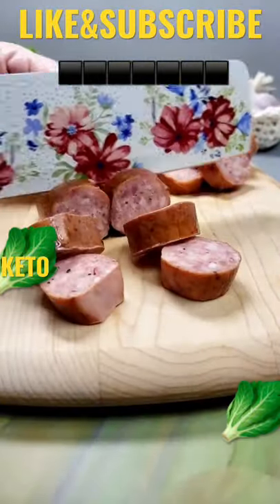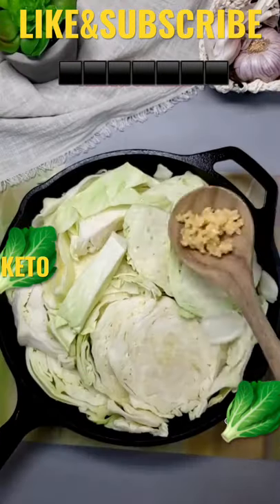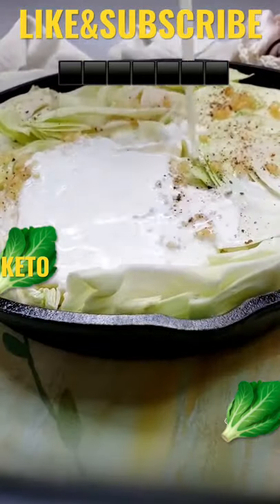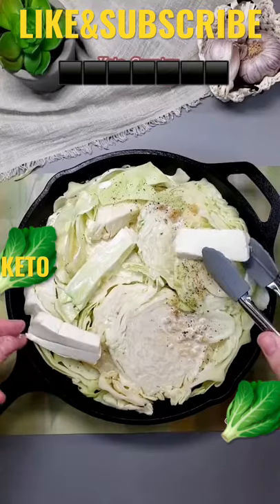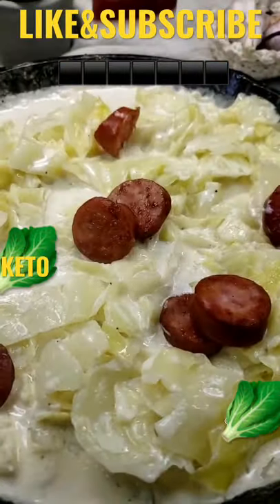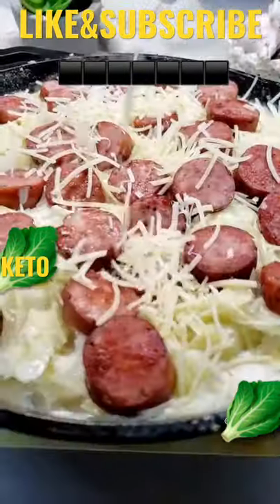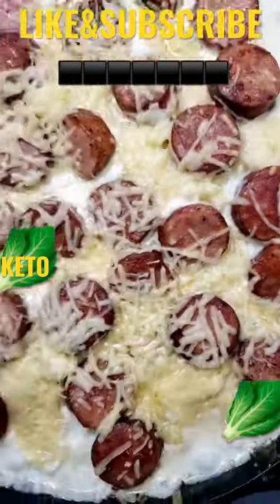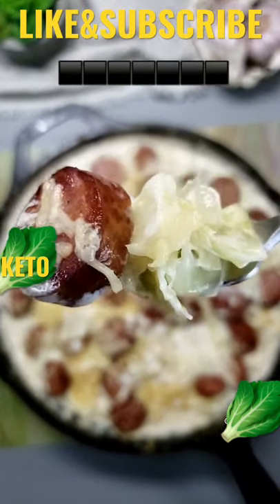Keto | Low Carb | Cabbage & Sausage Alfredo | LCIF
RECIPE:

1 head Cabbage,
1 lb Smoked Sausage,
1 Tbsp Garlic, Salt/Pepper,
1½c Heavy Cream,
¾ Stick Butter.
100g - 150g cream cheese
Add to Pan/Baking dish and bake at 375⁰ for 30 min